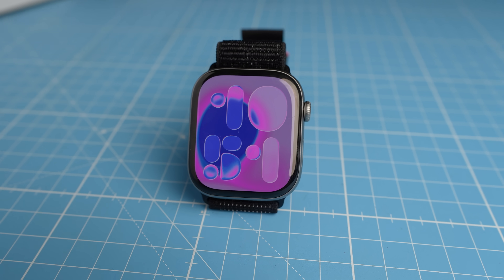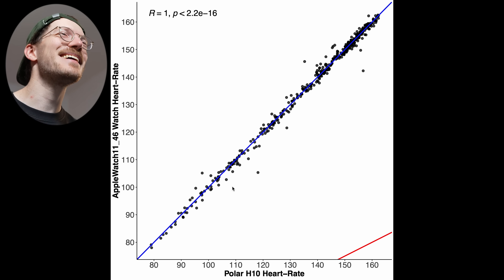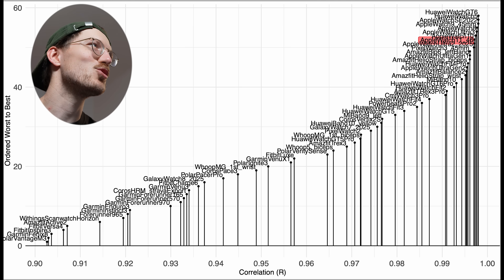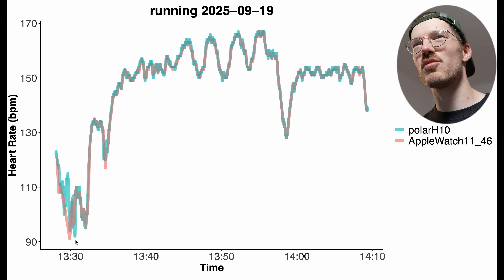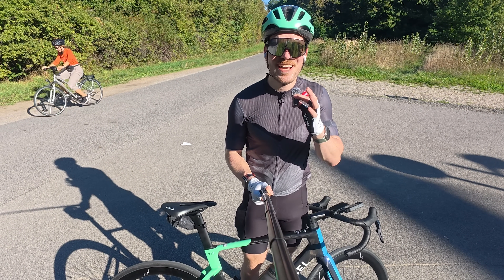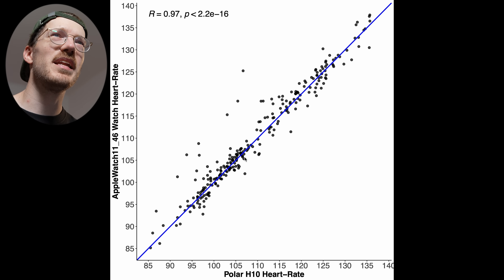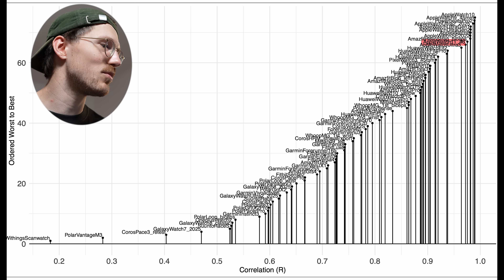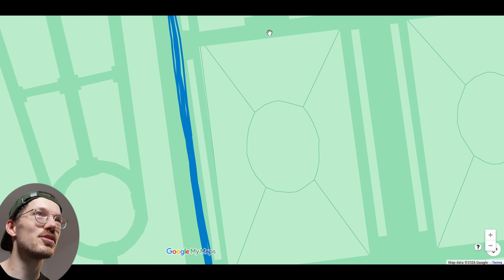Apple Watch Series 11 - Scientific Review (GREAT Sports Watch!)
🔴 Apple Watch Series 11 on Amazon*
🔴 Apple Watch Ultra 3 on Amazon*